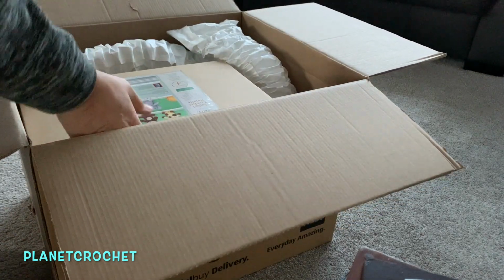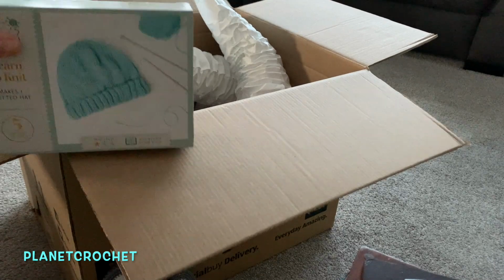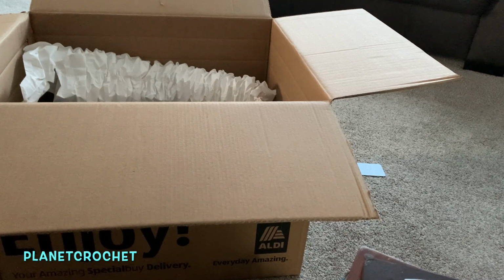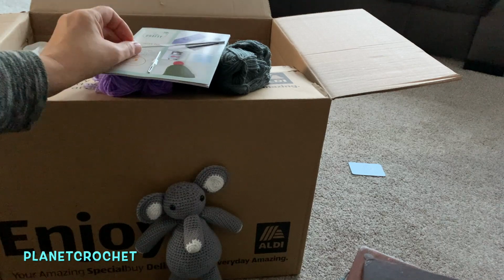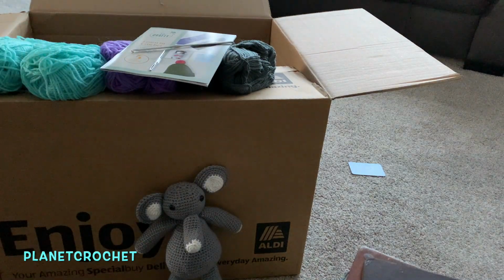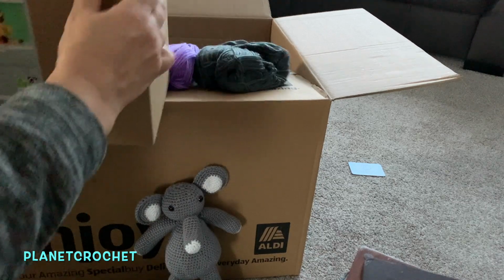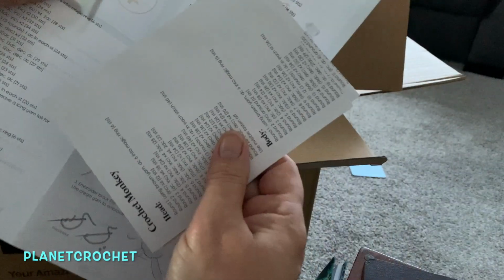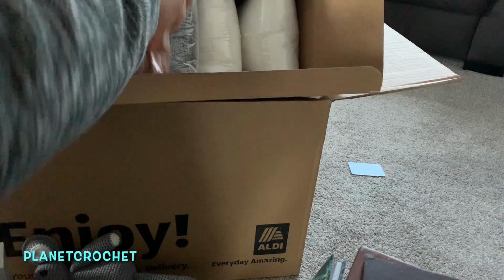What’s Life Like As A Crocheter | Un-Boxing Crochet Kits, See What's Inside The Box V-151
I bought these kits off line from Aldi
I will review them shortly

Bev xx